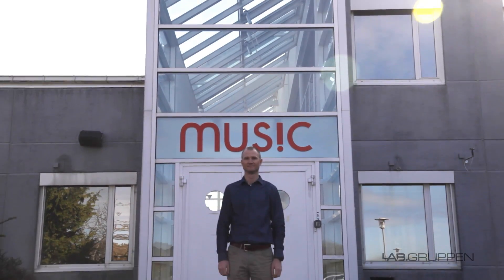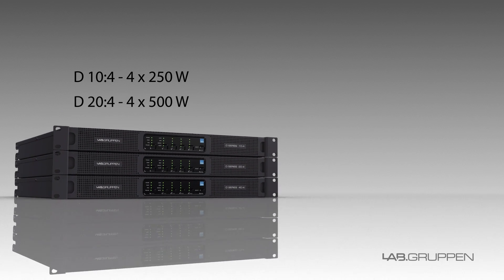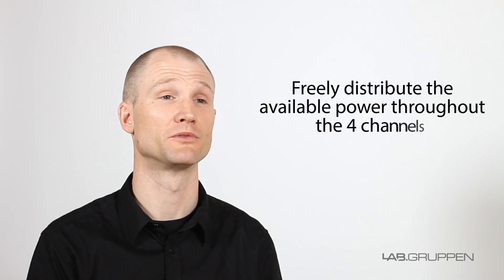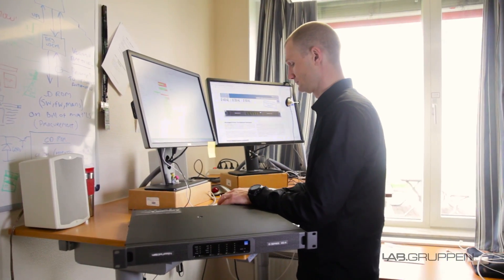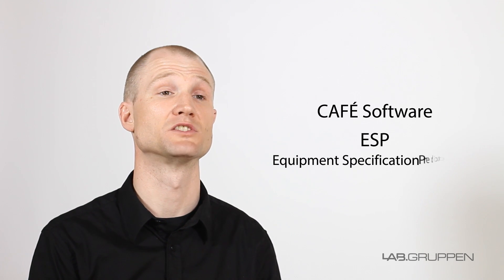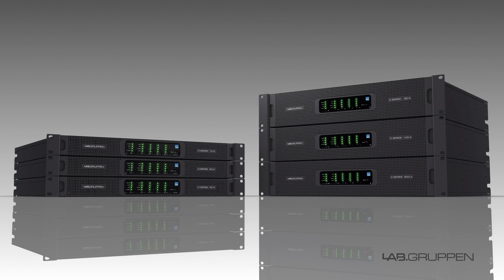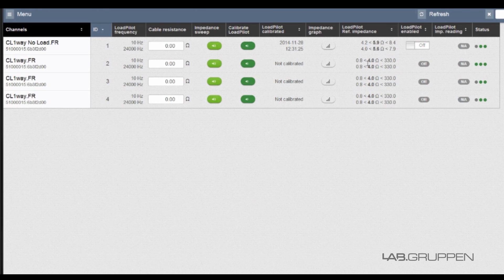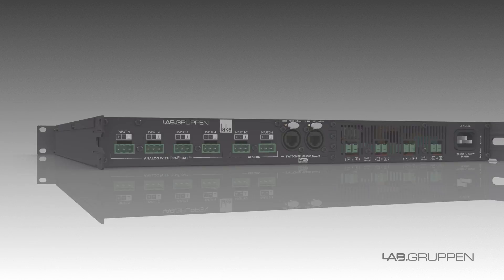The Integration Superpower Returns - The D Series Slimline Models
LAB GRUPPEN has expanded its D Series advanced install-dedicated amplifier platform with the introduction of three slimline models, the D 40:4L, D 20:4L and D 10:4L. The D Series now consists of six power levels which offers integrators ‘genuine open interoperability’ providing seamless integration with a wide range of digital audio and control protocols.